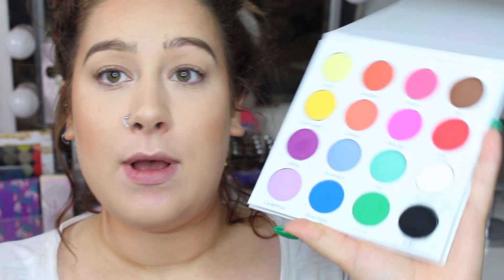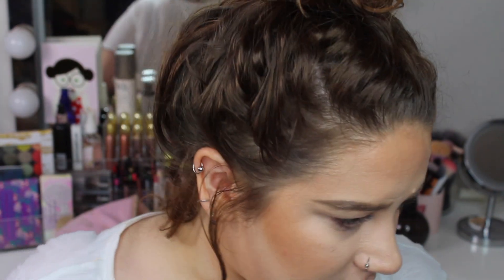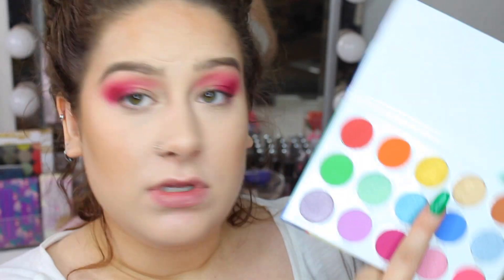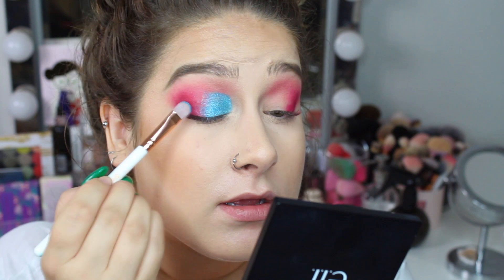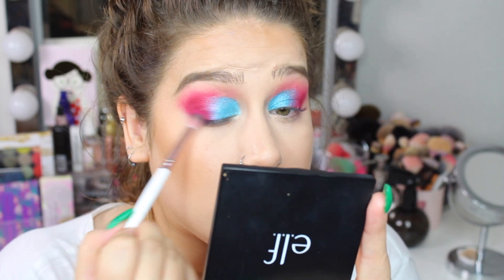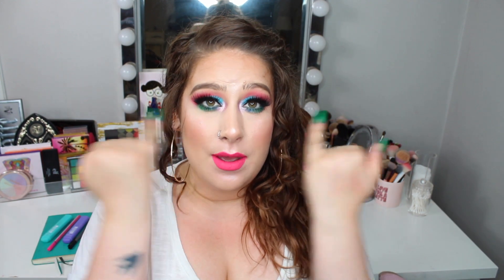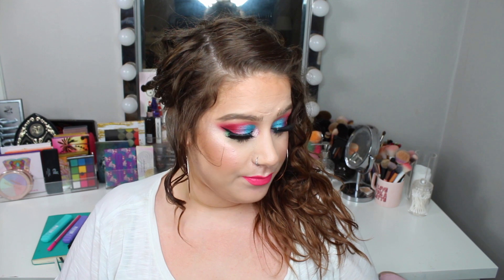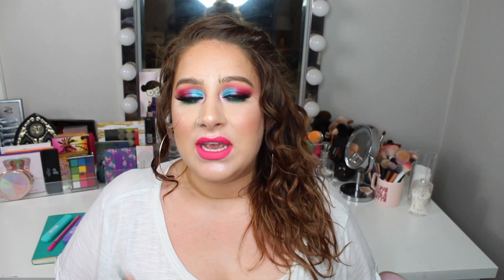Blush Tribe Hasina Palette First Impression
♡ Hey guys! I finally got my Hasina palette from Blush Tribe. You know how long I have wanted the palette and I’m so happy I finally have it. This is the first time I’m trying out the brands shimmer shades and I’m really interested in seeing if the mattes will hold the same performance as the last palette I tried from them. Let’s see in this first impression. Love Paulina.

Brands Need To Slow Down!

♡ OTHER VIDEOS YOU MIGHT WANT TO WATCH
5 Palettes I Wish I Bought & 5 I Don't Regret Not Buying

♡ OTHERS
Brows: Kat Von D Pomade ”Taupe”, Wet N Wild Ultimate Brow Kit, Colourpop Boss Brow Gel

♡ Hi guys! My name is Paulina and I’m a cruelty free youtuber. My passion in life is makeup and therefore my channel is devoted to my passion and hobby. You will se makeup tutorials, first impressions, tag videos and more.
I’m from Sweden so my language isn’t perfect but I’m doing my best to understand and to be understood :) Love!